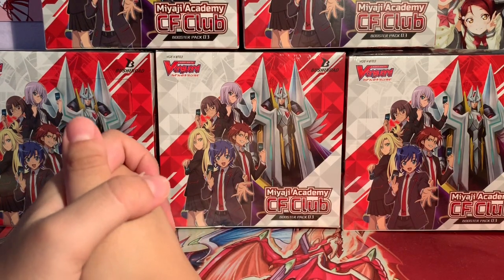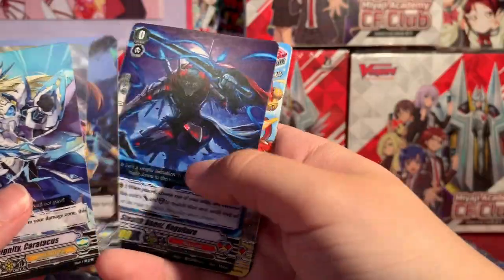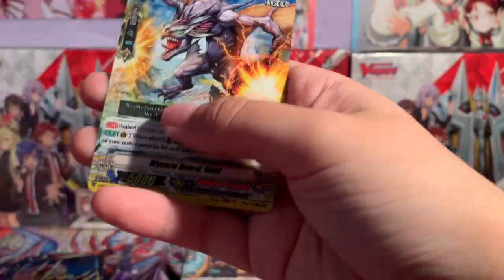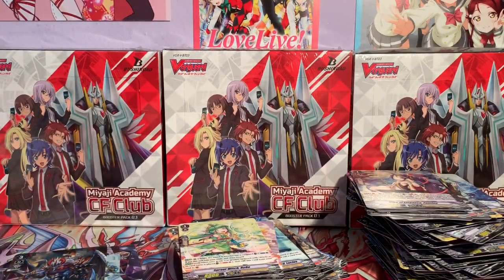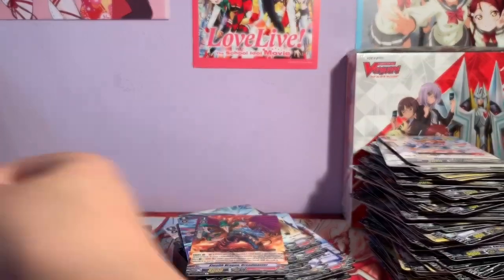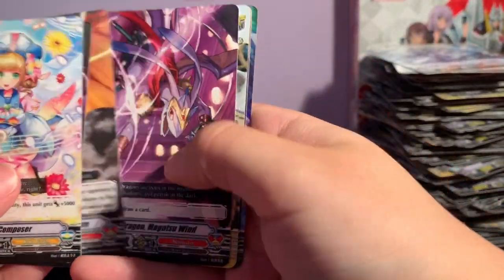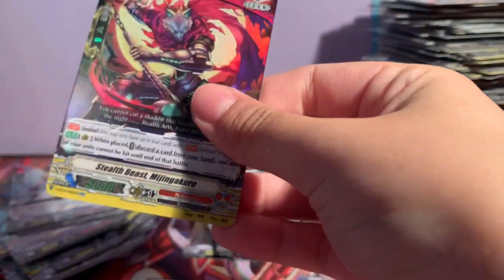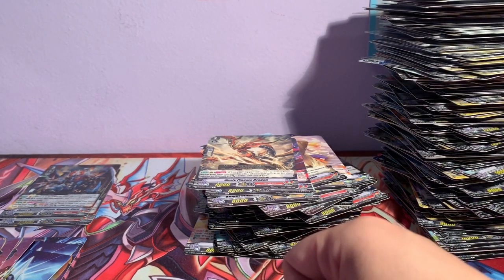Cardfight!! Vanguard V Booster Set 03: Miyaji Academy Cardfight Club Unboxing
Woo! Nubatama, yeah! (I'm never buying cfv booster boxes again).